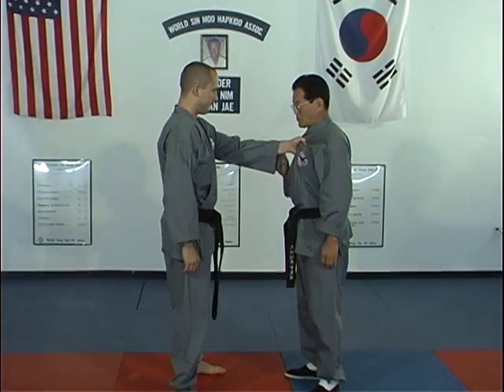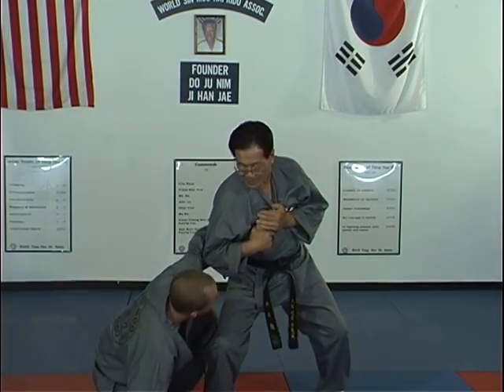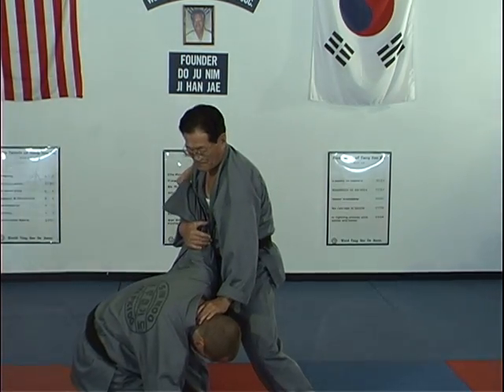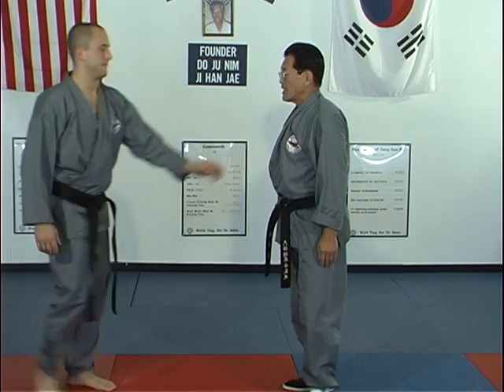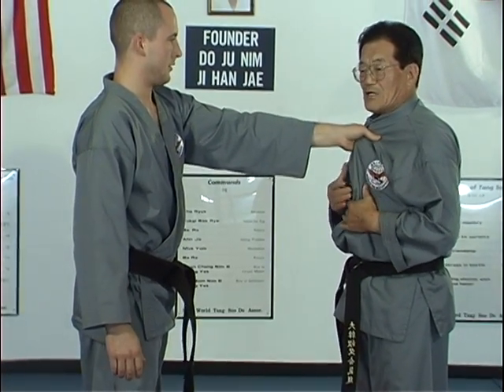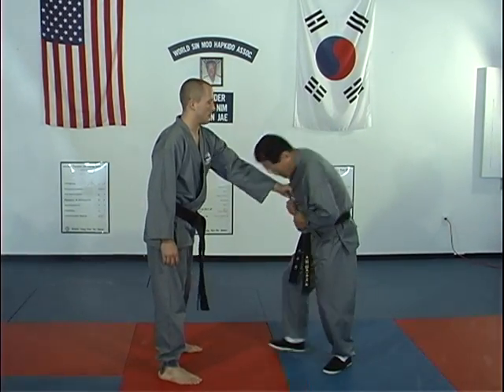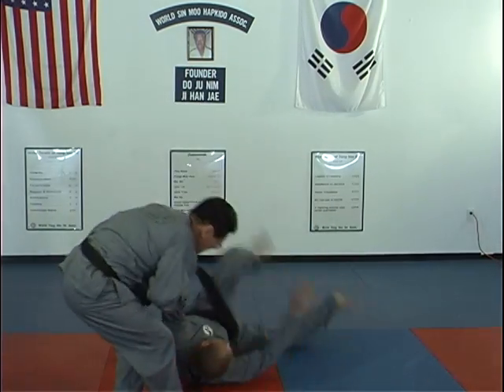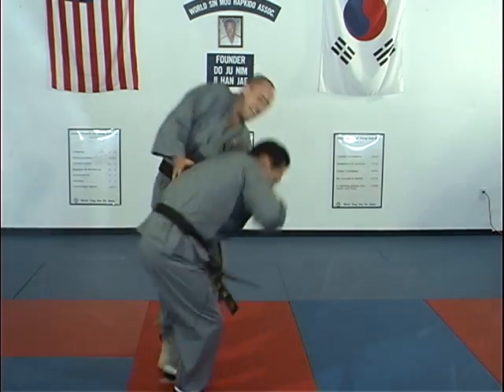Hapkido Center Chest Grab Techniques 1 Thru 5, Ji Han Jae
This video demonstrates 5 Hapkido defense techniques for Center Chest Clothing Grabs. The techniques are demonstrated and explained by Ji Han Jae, the founder of modern Hapkido, and his instructors